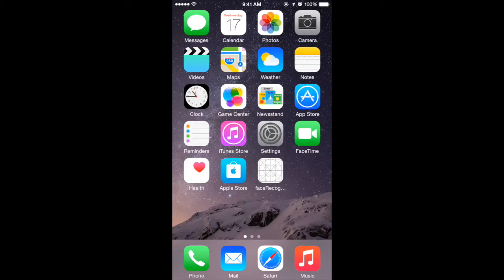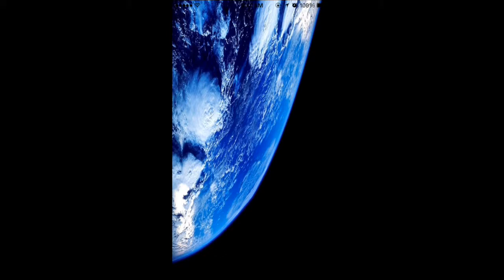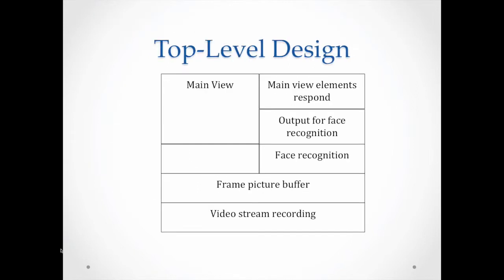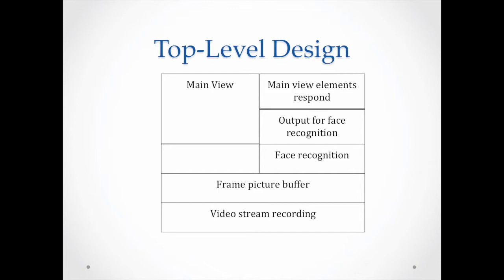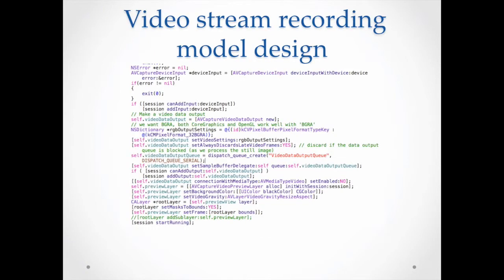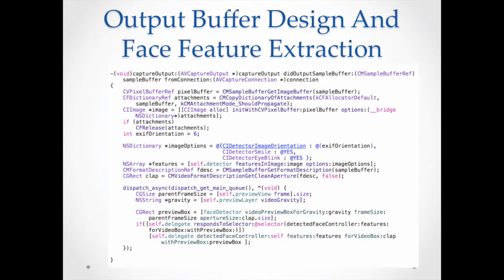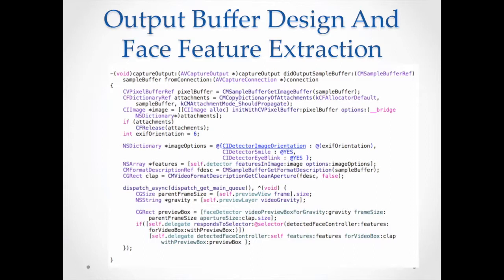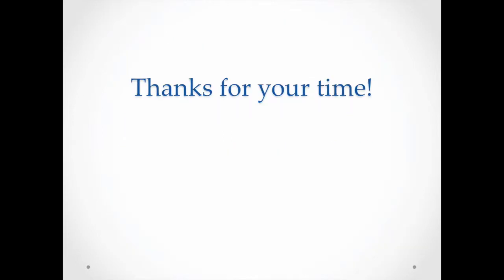EEL 6512 Course Project Demo